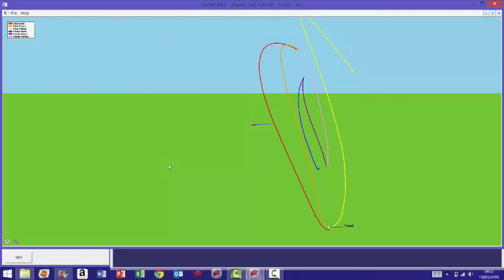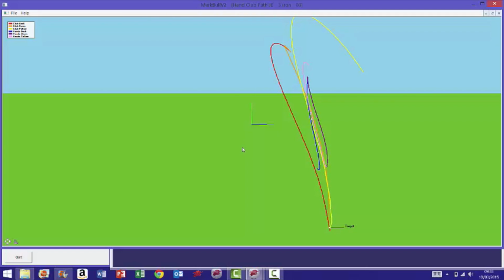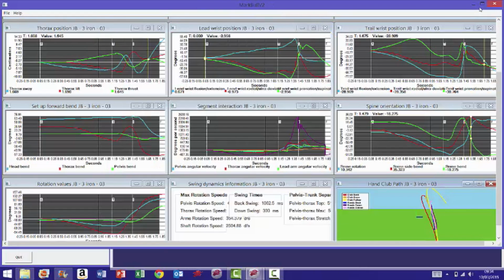Golf Tip| 3D Lesson with Mark Bull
Golf Tip - 3D lesson with Mark Bull. Alistair Davies Golf is joined by Mark Bull Golf to look at Jamie's golf swing using 3D software. This is best way to review how your body moves in the golf swing.